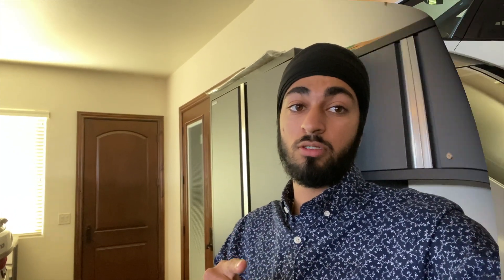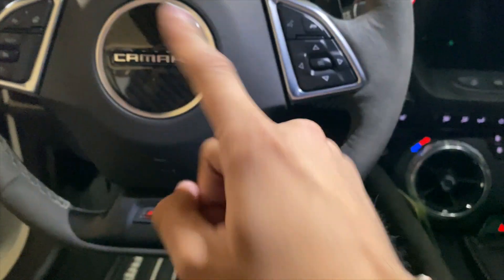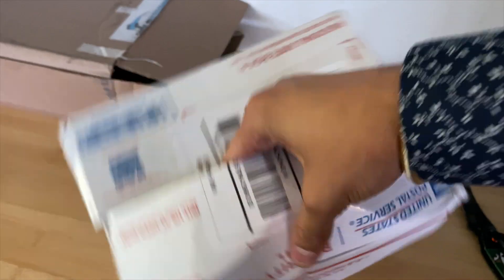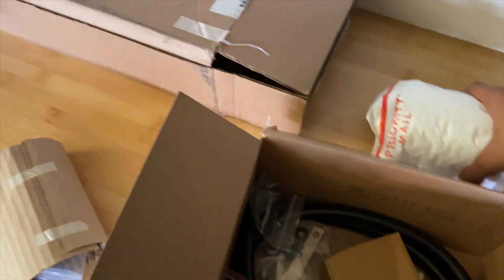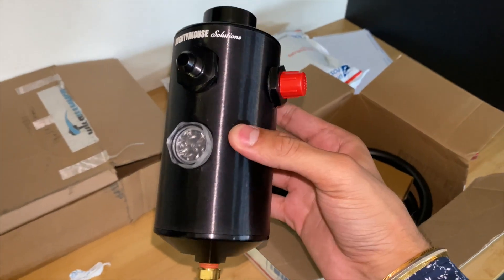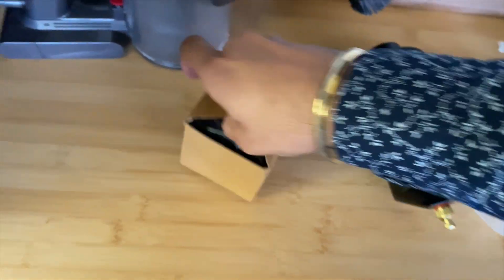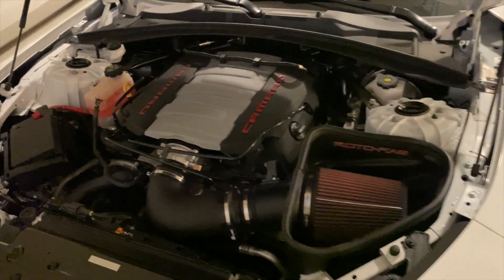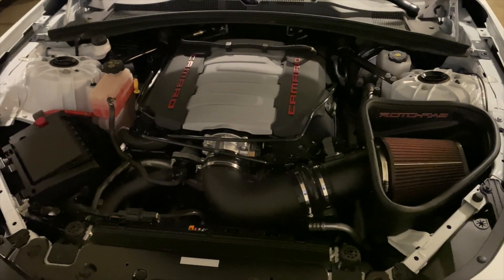Installing a mighty mouse oil catch can on my 6th Gen 2021 Camaro SS 1LE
Come watch me install the newest mod on my 6th Gen Camaro SS 1LE, installing the mighymouse oil catch was interesting